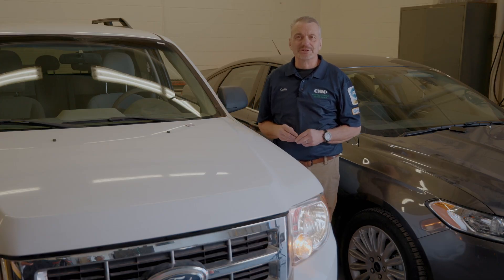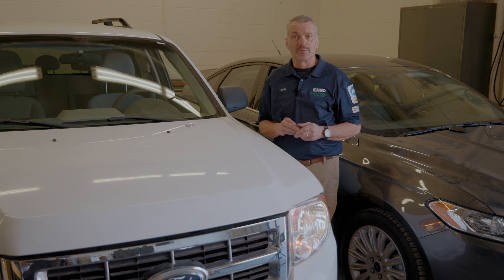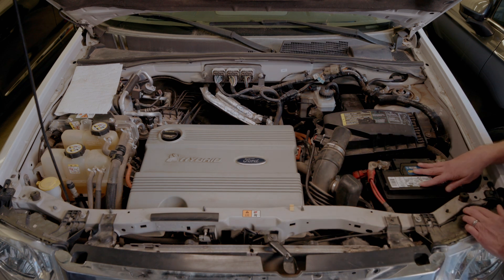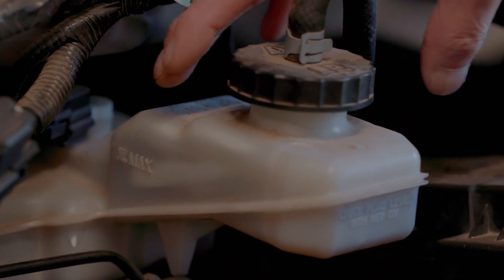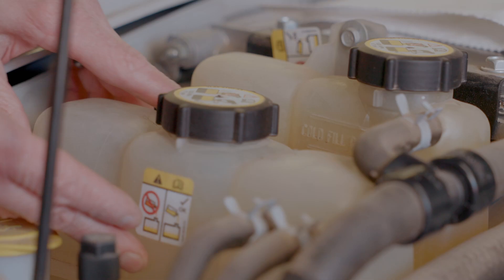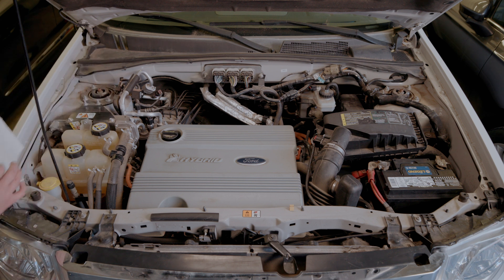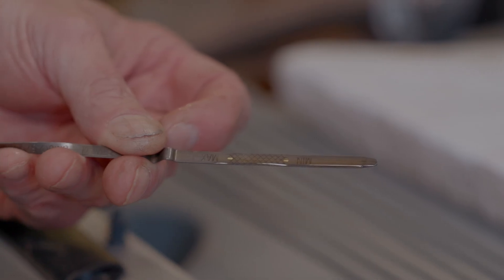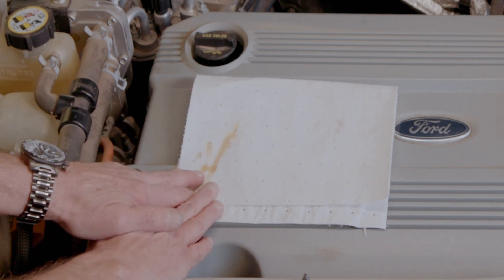Simple Vehicle Checks: Lights, Fluids & More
Learn how to inspect and maintain key vehicle systems without visiting a mechanic. In this video, CNM’s Transportation Program Director walks you through checking your car’s lights, wipers, battery connections, brake fluid reservoir, coolant levels, and engine oil. You’ll discover simple methods to ensure your vehicle stays in top shape—from cleaning wiper blades and monitoring fluid levels to understanding the do’s and don’ts of handling high-pressure systems.

Key Steps Demonstrated:
✔ Verifying headlight, marker light, and brake light function
✔ Wiping wiper blades with an alcohol pad for clarity
✔ Inspecting battery terminals for corrosion
✔ Checking brake fluid and coolant levels through transparent reservoirs
✔ Safely measuring engine oil levels with a dipstick

Use these basic checks to keep your vehicle safe, extend its lifespan, and potentially save on costly repairs.

Chapters:
0:00 Introduction & Overview
0:18 Lights & Brake Light Checks
0:53 Wiper Blade Quick Fixes
1:22 Battery Care & Avoiding Corrosion
1:51 Brake Fluid Reservoir & Safety Note
2:20 Coolant Reservoirs (Hybrid vs. Standard)
3:03 Windshield Washer Fluid Check
3:16 Checking Engine Oil Level & Color
4:31 Final Thoughts & CNM Program Info